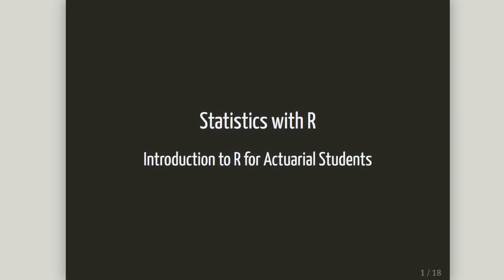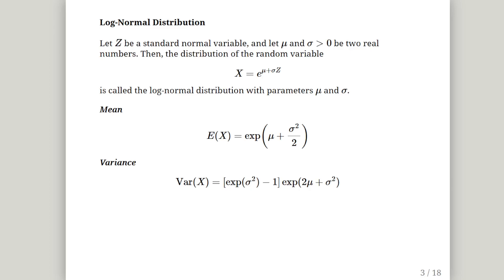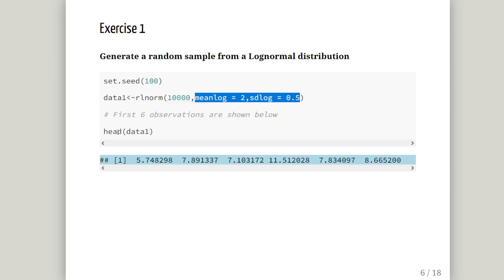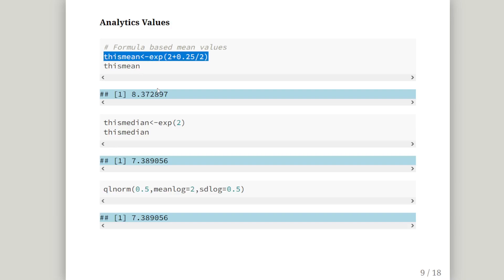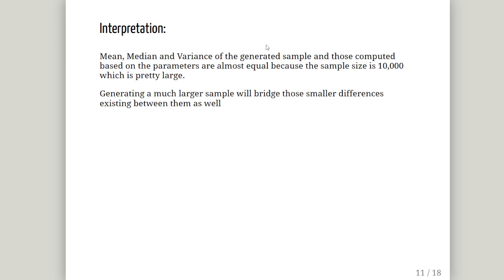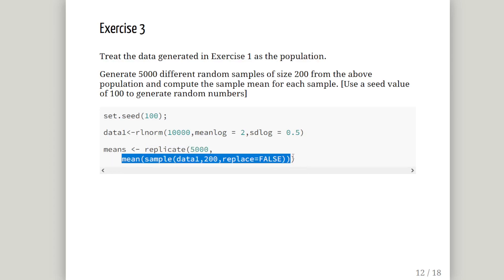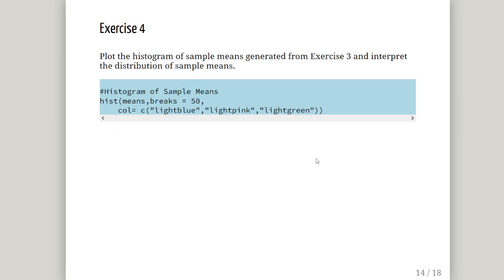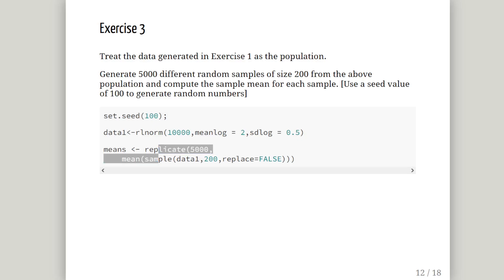The Log-Normal Distribution - Sample Estimates and the CLT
To explore the central limit theorem (CLT) and its applicability, we begin by generating a large sample of 10,000 random observations from a lognormal distribution with parameters µ = 2 and σ² = 0.25. By using a seed value of 100 to ensure reproducibility, the first few observations from this sample can be displayed using the head function. This step demonstrates how well the simulated data aligns with the theoretical lognormal distribution defined by the given parameters.

Next, we compute the sample mean, median, and variance from the generated sample and compare these statistics with the corresponding values of a population following a lognormal distribution with the same parameters. This comparison helps us understand the accuracy of our sample statistics as estimators of the true population parameters. By examining these values, we assess the degree to which our sample represents the underlying distribution and whether it provides reliable estimates.

Finally, treating the generated data as the population, we draw 500 different random samples, each of size 200, from this population and calculate the sample mean for each sample. Using these means, we plot a histogram to visualize their distribution. Interpreting the histogram allows us to observe the emergence of a normal distribution of sample means, thus illustrating the central limit theorem in practice. This process highlights the power of CLT in approximating the distribution of sample means, regardless of the original population's distribution.

Introduction to R for Actuarial Students - CS1B - Paper D - Question 2